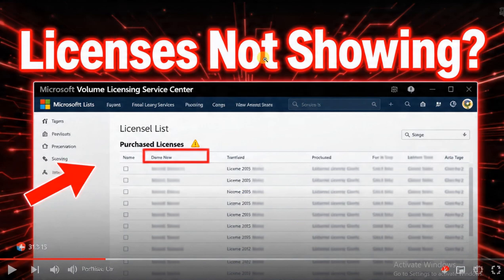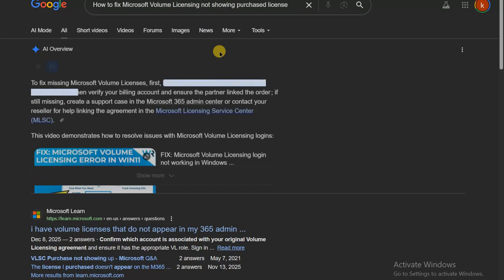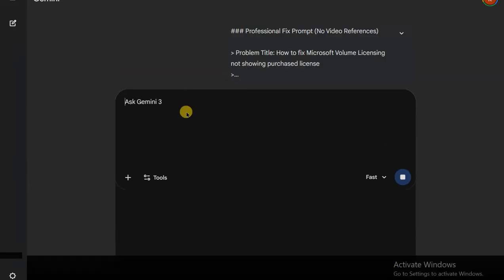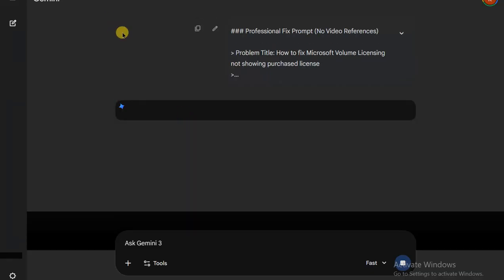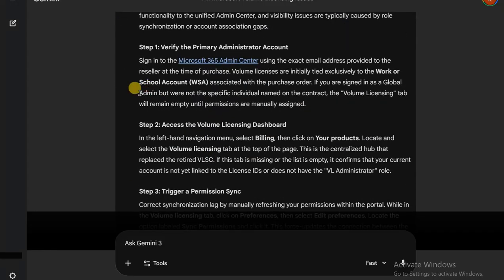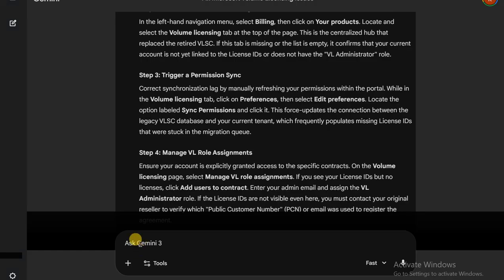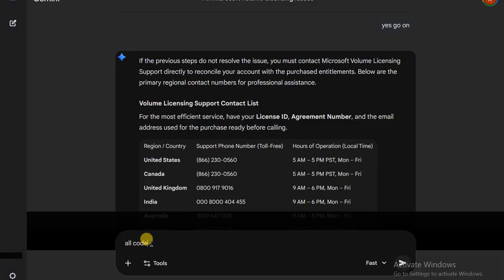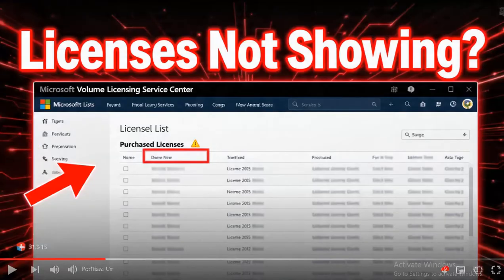How to fix Microsoft Volume Licensing not showing purchased license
Are you struggling with Microsoft Volume Licensing Service Center (VLSC) or the Microsoft 365 Admin Center not showing your purchased licenses? This comprehensive guide shows you how to fix Microsoft Volume Licensing issues, resolve missing license errors, and get your software activation keys appearing correctly. Whether you are facing licenses not syncing, missing MAK or KMS keys, or Volume Licensing Service Center login problems, we walk you through troubleshooting steps, including checking your Licensing ID, managing permissions, syncing the Microsoft 365 Admin Center, and verifying your Open License agreement.

In This Video We Will See How to Fix Microsoft Volume Licensing Not Showing Purchased License in Windows 11 and Windows 10

Here Are The Steps to Fix Microsoft Volume Licensing Not Showing Purchased License

Method 1: Syncing via Microsoft 365 Admin Center

1. Open your browser and go to the Microsoft 365 Admin Center.
2. Sign in with your Global Admin credentials.
3. Navigate to the Billing section in the left sidebar.
4. Click on Your products.
5. Select the Volume licensing tab.
6. Click the Refresh or Sync button to update the license list.
7. Wait a few minutes for the purchased licenses to populate.
8. Done!

Method 2: Verifying Permissions in VLSC

1. Go to the Volume Licensing Service Center (VLSC) website.
3. Click on the Administration tab at the top.
4. Select Manage Permissions.
5. Ensure your account is assigned as an Administrator or has View Licenses rights for the specific Licensing ID.
6. If the ID is missing, click Add Licensing ID and enter your agreement number.
7. Restart your browser and check the Licenses section.
8. Done!

Method 3: Clearing Browser Cache and Using Incognito

1. Open your web browser (Chrome, Edge, or Firefox).
2. Press Ctrl + Shift + Delete on your keyboard.
3. Select Cached images and files and click Clear data.
4. Close the browser completely.
5. Re-open the browser in Incognito or Private mode (Ctrl + Shift + N).
6. Log back into the Microsoft Admin Center or VLSC.
7. Check if the purchased licenses are now visible.
8. Done!

Method 4: Contacting Microsoft VLSC Support

1. Visit the Microsoft Volume Licensing Service Center contact page.
2. Select your country or region from the dropdown list.
3. Note the toll-free support number or the web support form link.
4. Provide your Agreement Number, Purchase Order, and Licensing ID to the agent.
5. Ask them to manually trigger a re-sync of your entitlements.
6. Follow any additional verification steps provided by the representative.
7. Restart your portal session once they confirm the update.
8. Done!

Topic Covered:
Microsoft Volume Licensing not showing, fix missing VLSC licenses, Volume Licensing Service Center error, Microsoft 365 Admin Center license missing, fix MAK KMS keys not showing, Microsoft Volume License sync issue, resolve VLSC permission problems, how to find purchased licenses, Windows Volume License activation fix, VLSC agreement missing, Microsoft business license troubleshooting, find volume licensing keys, VLSC portal sync steps, missing Open License agreement, Microsoft Volume Licensing Service Center help, recover volume license keys, license entitlement not showing, VLSC admin permissions fix, sync Microsoft 365 billing, Microsoft volume purchase repair, stop VLSC login errors.